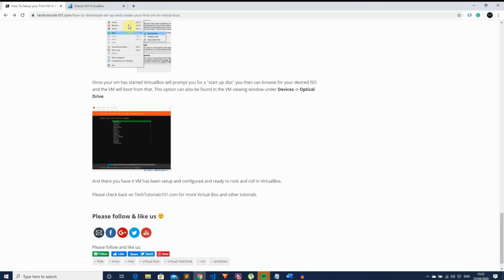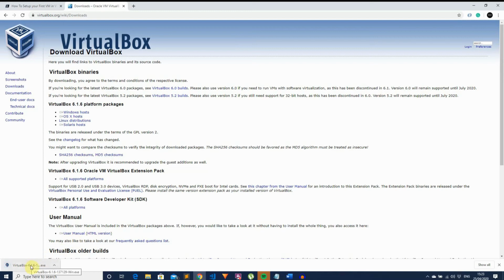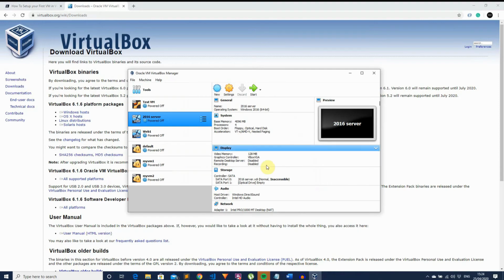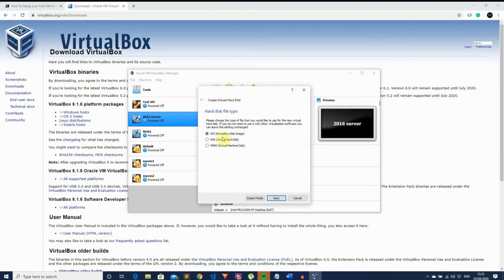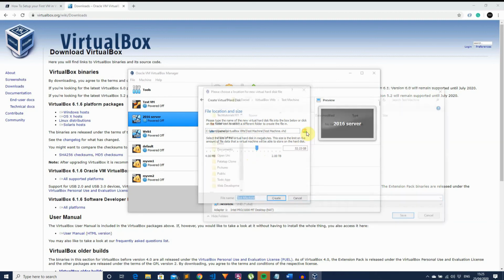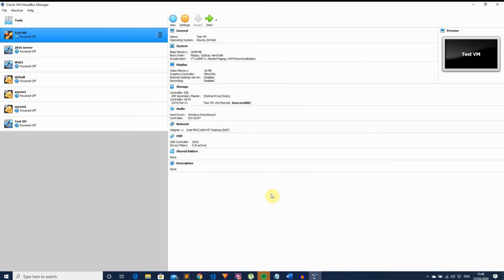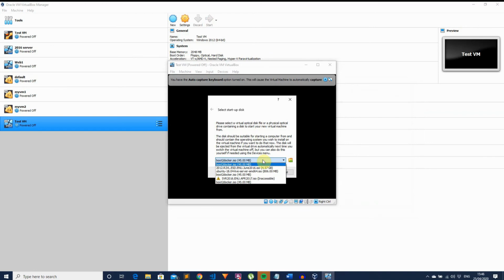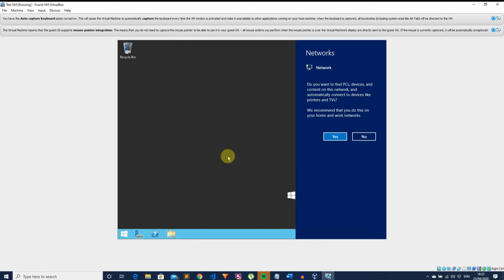How to set up Virtual Box and create your first VM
Virtual Box is a free utility which allows you to host virtual machines on your Laptop, Desktop or Server.